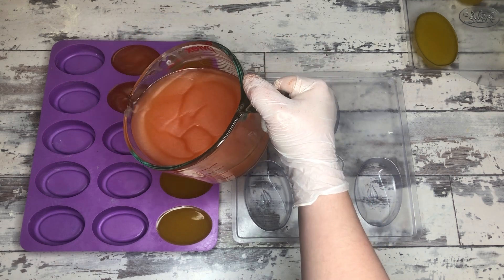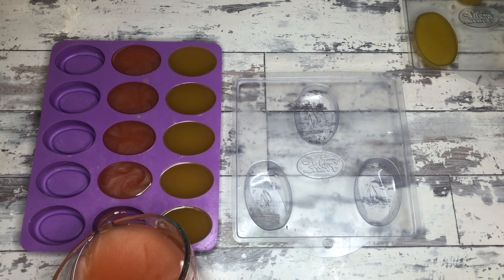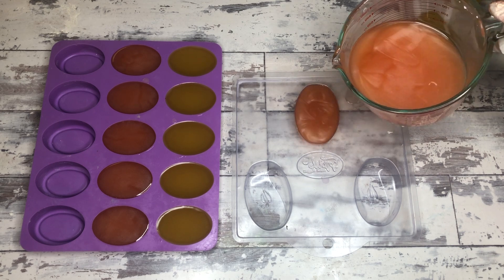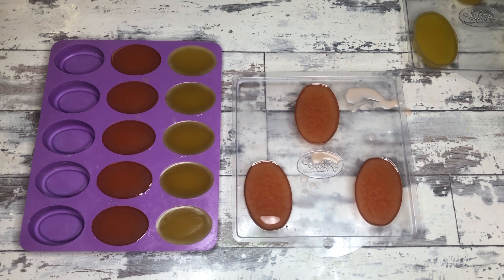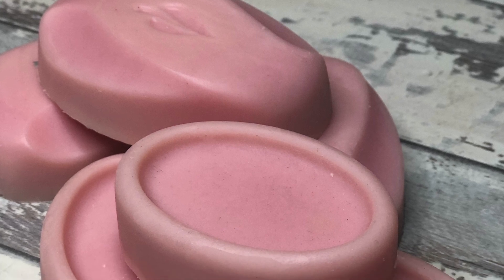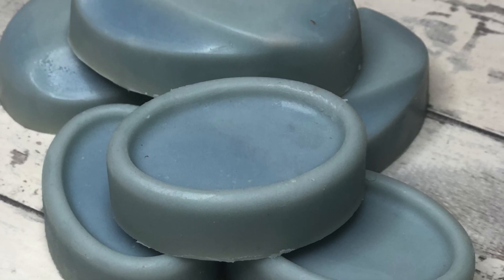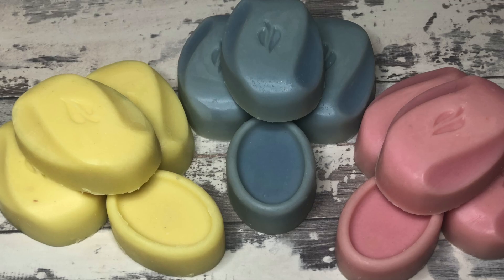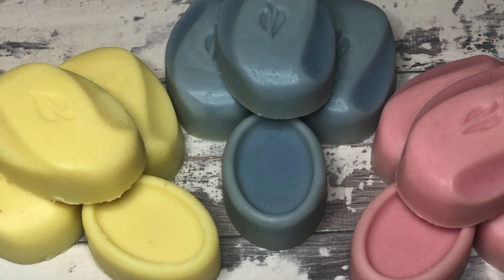Lotion Bar Recipe, and other pro tips | Day 342/365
Today we are doing a lotion bar recipe, but I'm also gonna put on my teacher cap and talk about why you should learn fatty acid profiles and not just trust the recipes some random person on the internet posts. Enjoy! Also, buy these lotion bars.